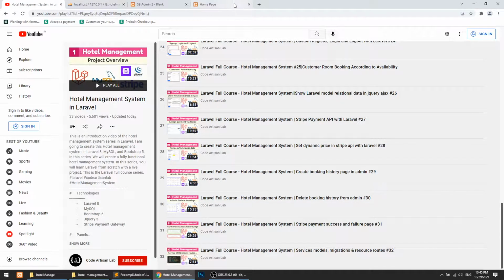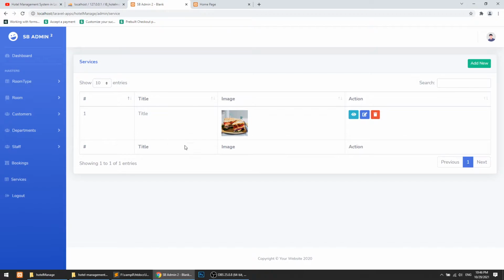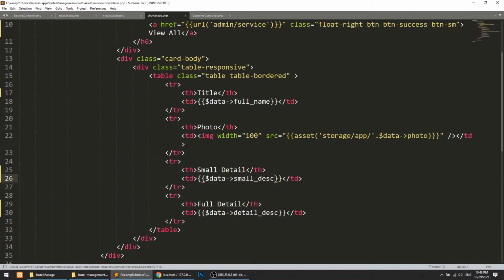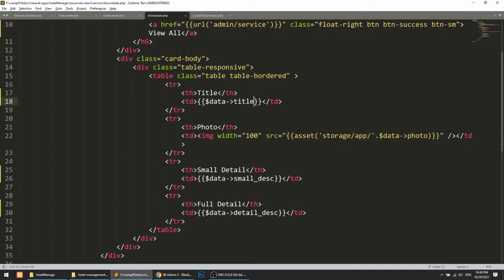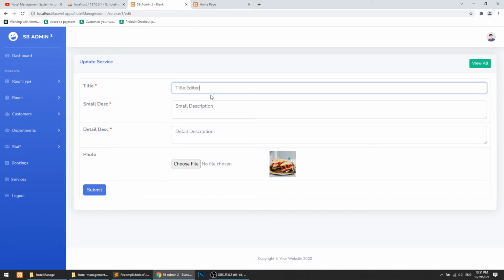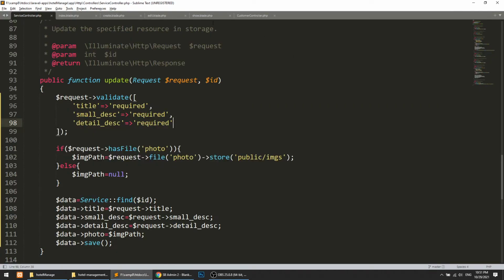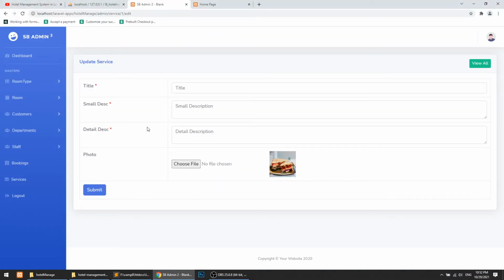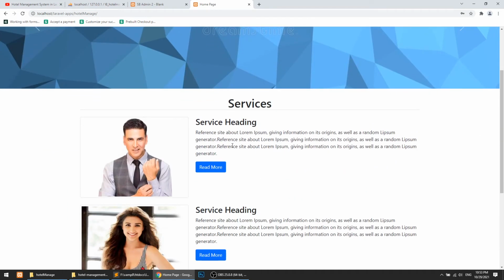Laravel Full Course - Hotel Management System | Services CRUD: Update, Show & Delete data #34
Welcome to codeartisanlab. In this video, We are going to perform the following things.
- Service CRUD Operation
 - Show specific data
 - Update specific data
 - Delete specific data
 - Create update and show template

## Commands
- Command List
 - php artisan make: controller ControllerName -r
  php artisan make: model modelName -m
 - php artisan route:list

##  We will learn the following thing in this video
- How to create CRUD in laravel
- How to save data in database in laravel
- How to fetch data from database in laravel
- How to update data in database in laravel
- How to delete data from database in laravel
- How to connect database in laravel
- How to create model in laravel
- How to create migrations in laravel
- How to define model relationship in laravel
- How to configure template in laravel
- How to create and extend template in laravel
- How to create common template in laravel
- How to load template in laravel